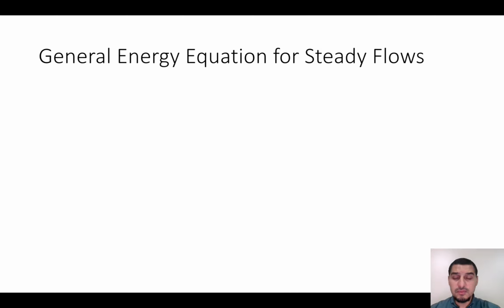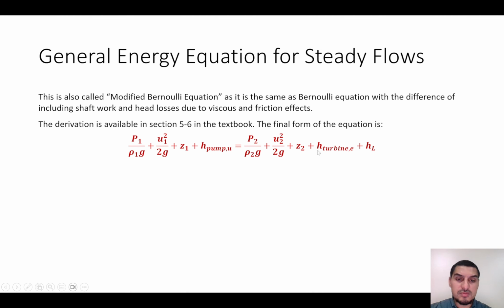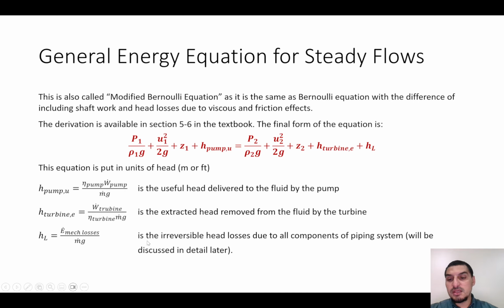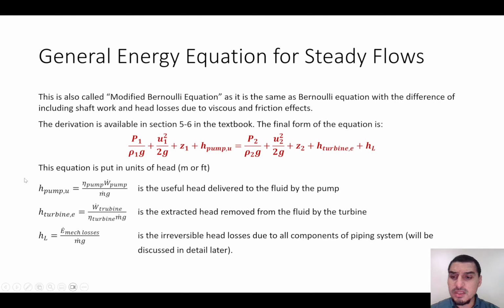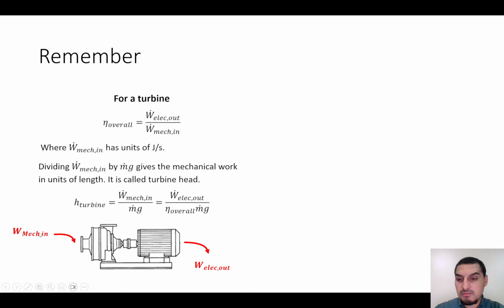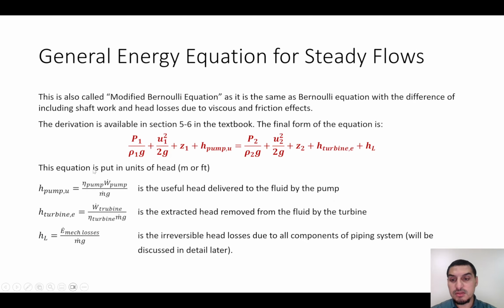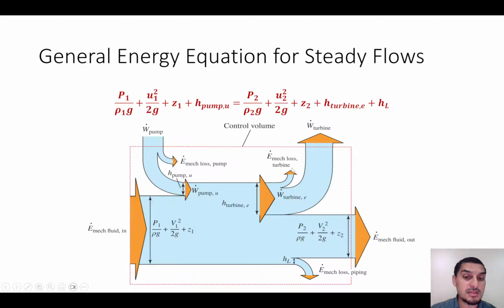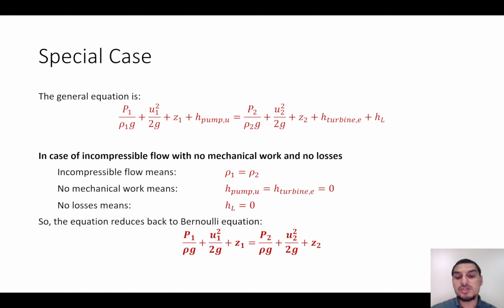Fluid Mechanics in English | 29 | Modified Bernoulli equation